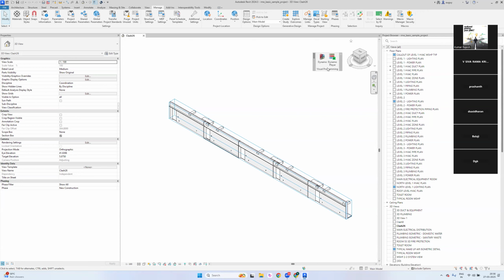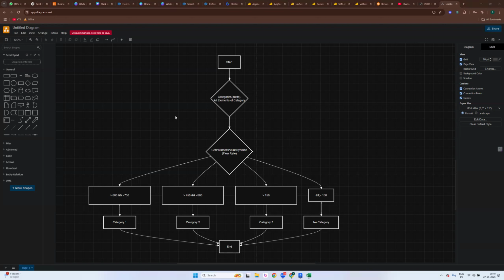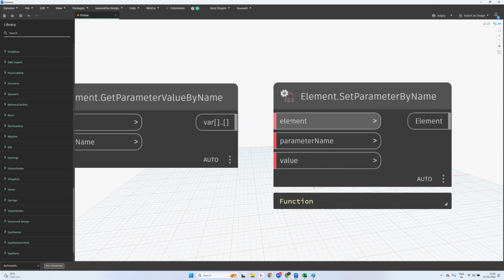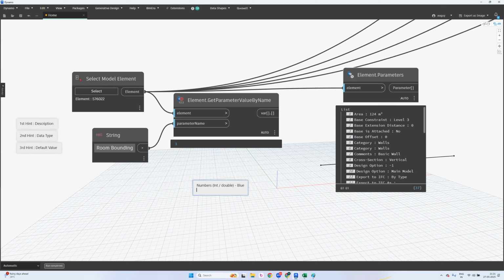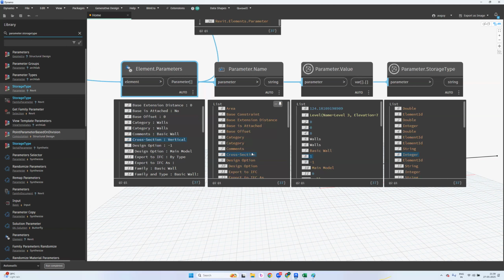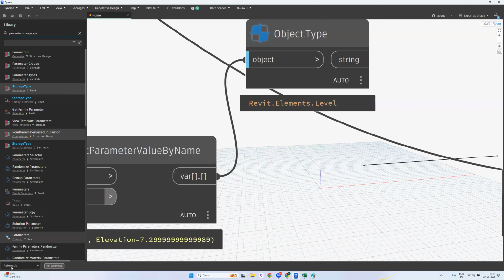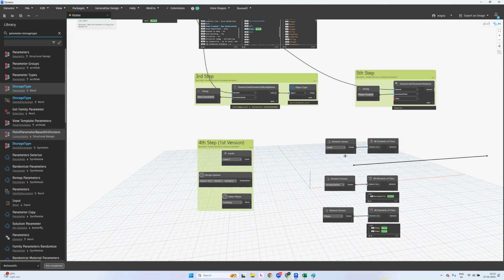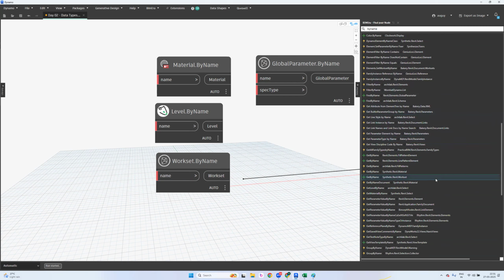DYN_Day 02 - Data Types